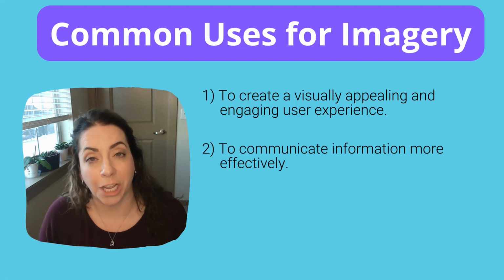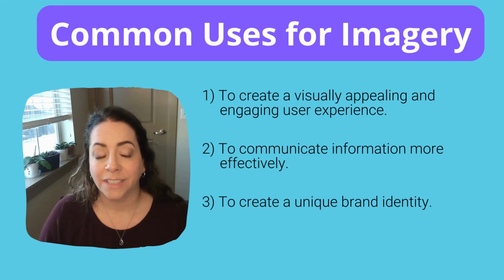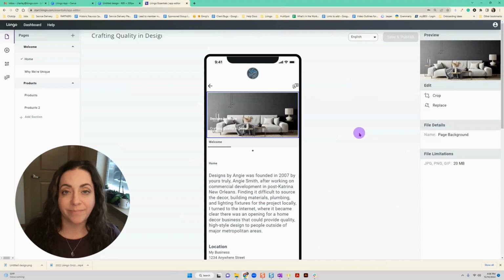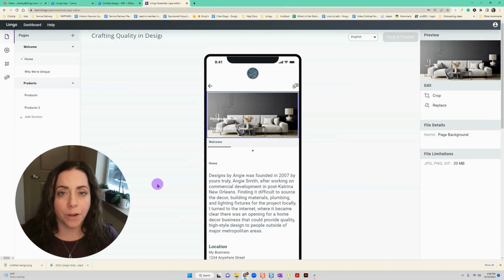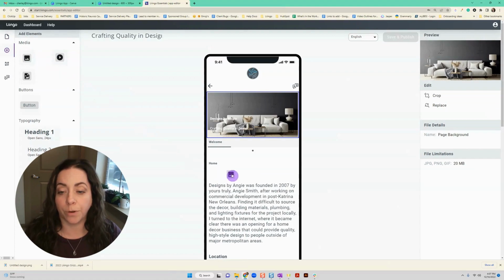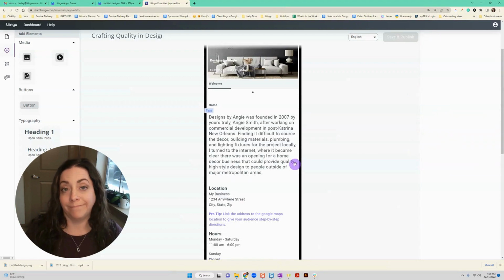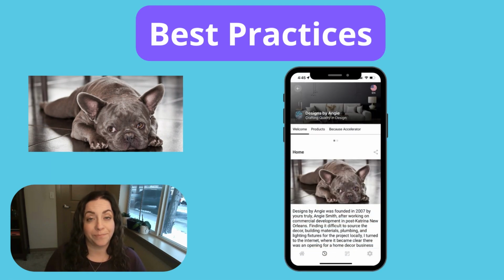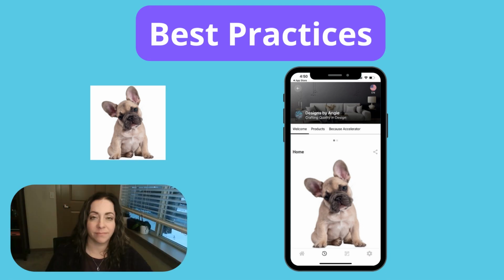Manage Images in Liiingo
Ready to unleash the power of images in your Liiingo app? This video has the info you need!

00:04 welcome
00:15 common uses for imagery in your app
01:26 updating an image
02:10 best ratio for banner images
02:26 cropping an image
02:45 add an image
03:25 delete an image
03:49 best practices with images